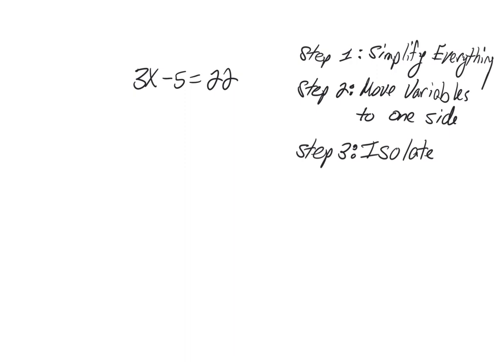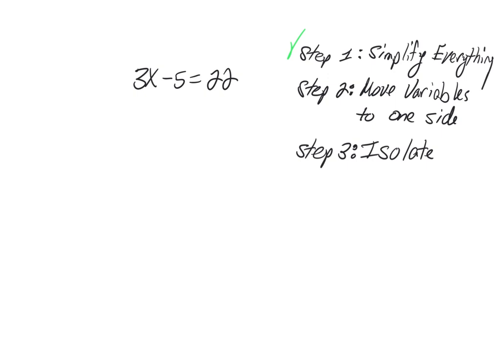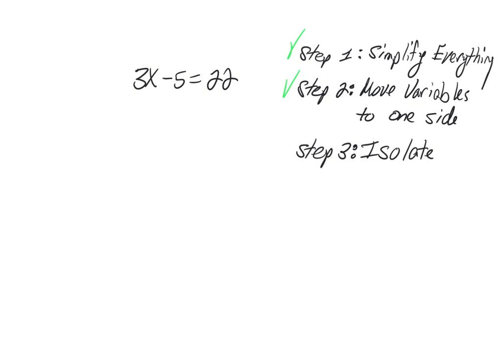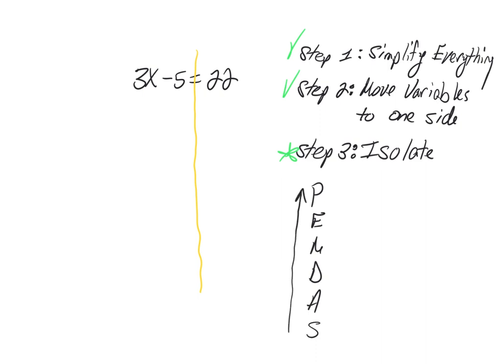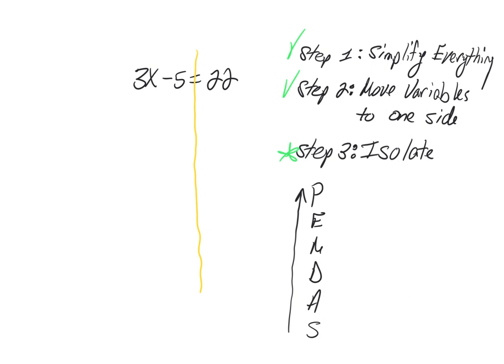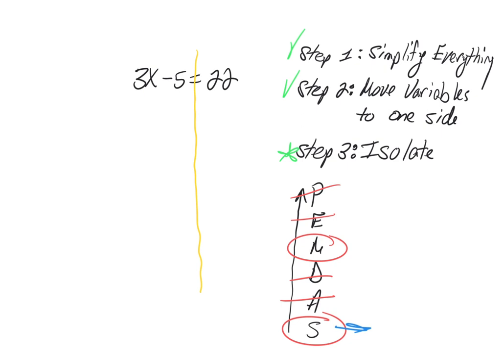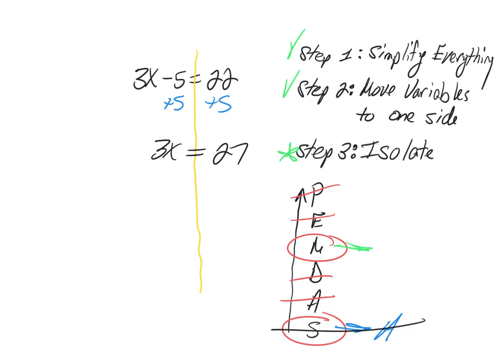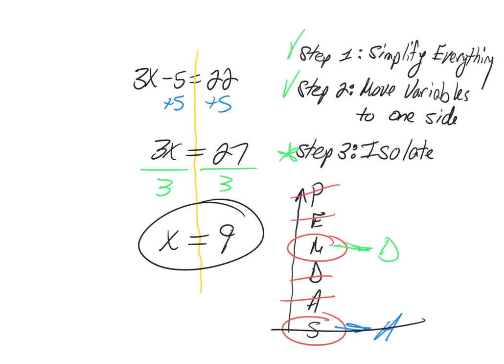Solving Two Step Equations